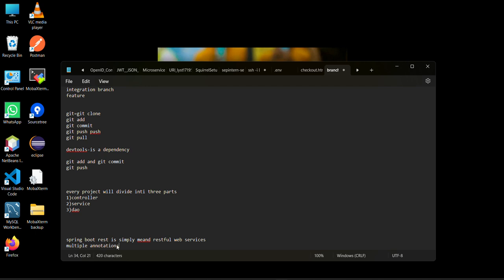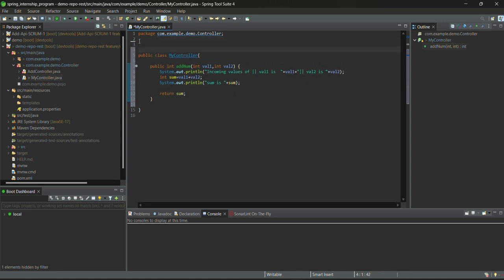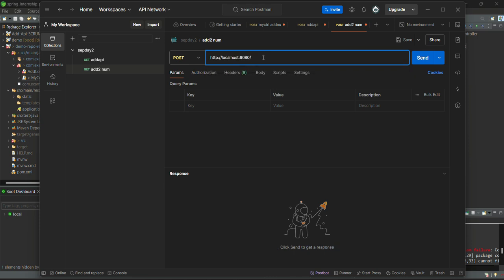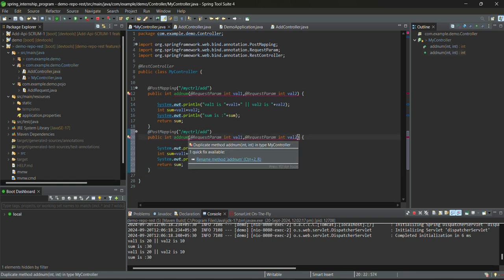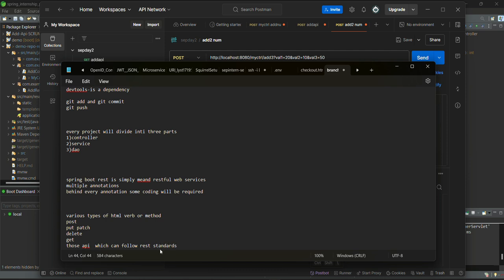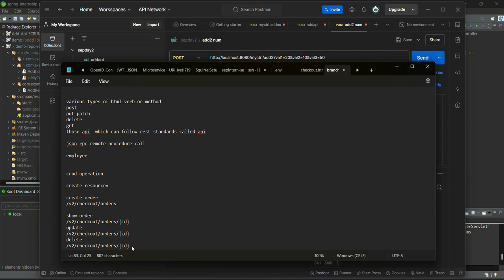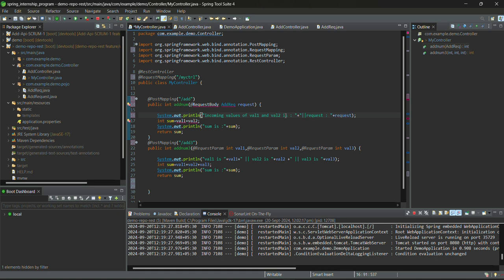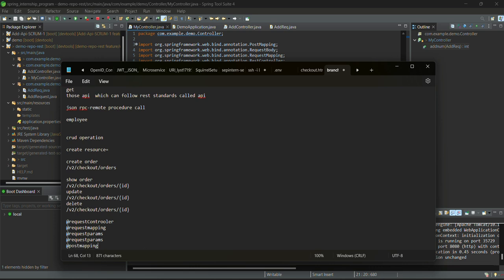Demo 2 annotations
In this vedio define springboot Rest Api